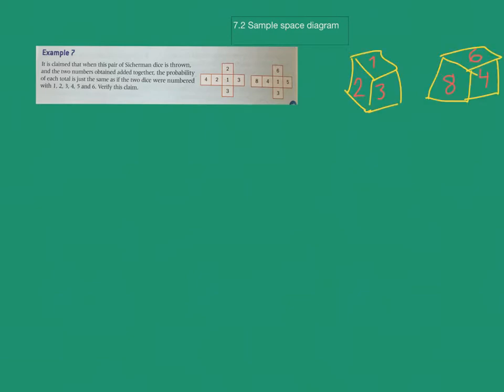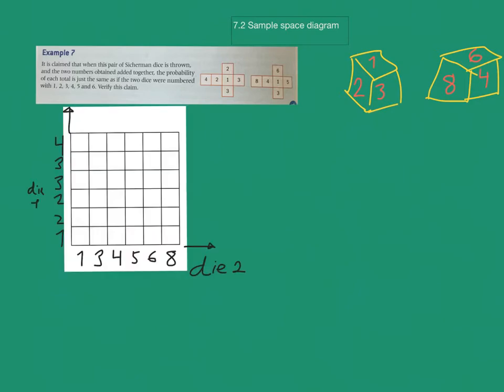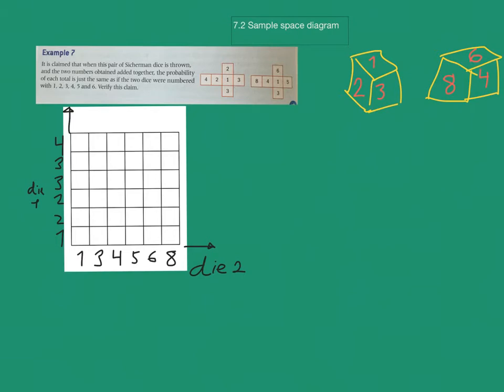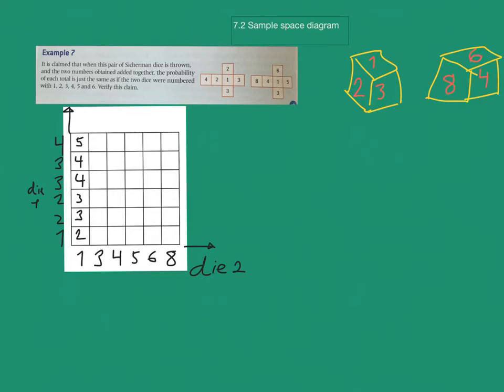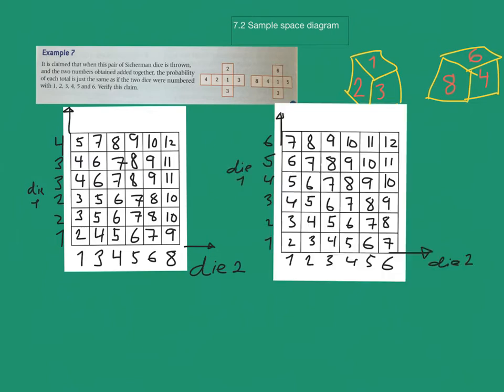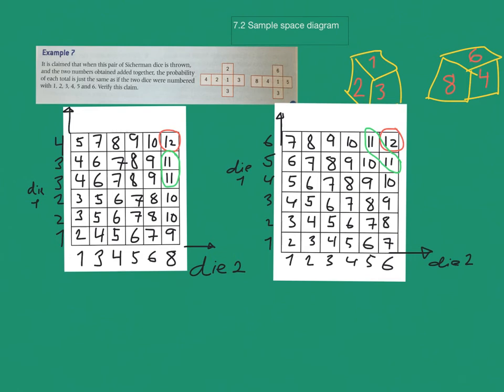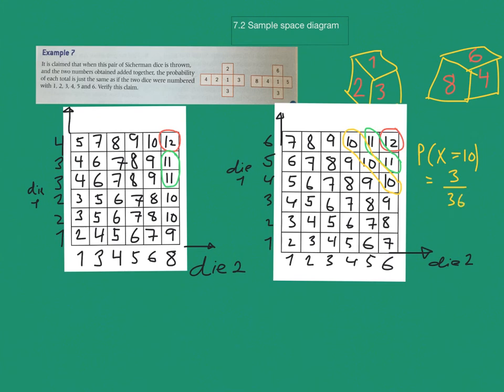7.2 sample space diagrams